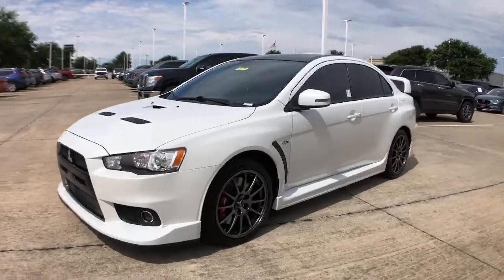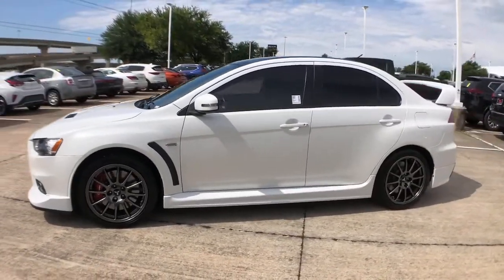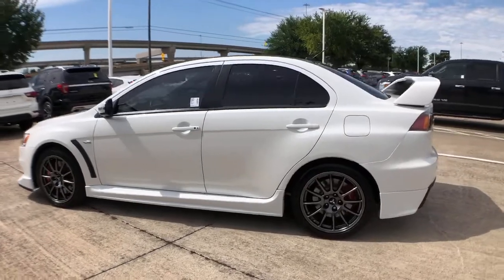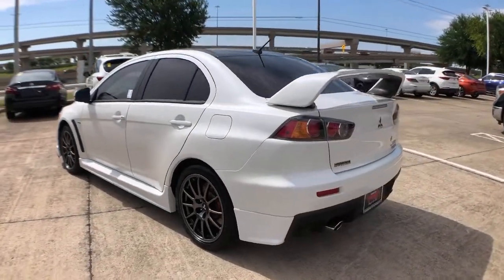2015 Mitsubishi Lancer Mckinney, Frisco, Plano, Dallas, Fort Worth, TX FU028796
Diamond White Used 2015 Mitsubishi Lancer available in McKinney, Texas at Nissan of McKinney. Servicing the Frisco, Plano, Dallas, Fort Worth, TX area.

Wicked White Metallic 2015 Mitsubishi Lancer Evolution Final Edition (#1267 out of 1600) Odometer is 23409 miles below market average!brbrBluetooth for Phone, Spoiler, Alloy / Aluminum Wheels, #1267 out of 1600 Made In The U.S., Remote keyless entry, Wheels: 18 x 8.5 Enkei Dark Chrome Alloy.brbrServing McKinney, Dallas, Fort Worth, Richardson, Frisco, Plano and DFW area! Great selection of Nissan cars, trucks, SUV and Van models for sale. Pre Owned cars, trucks, SUV, Van, Mini Van, available at Nissan of McKinney. Shipping available for customers outside the DFW Metroplex. Call today!